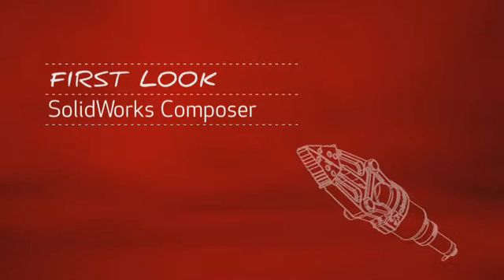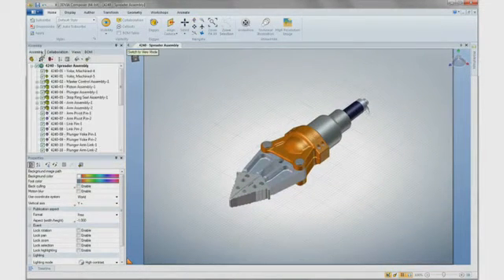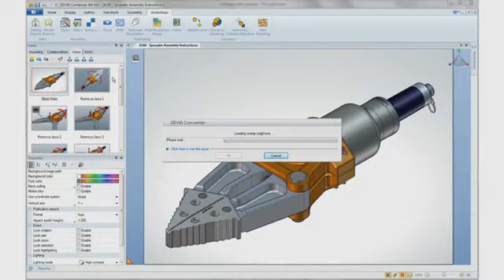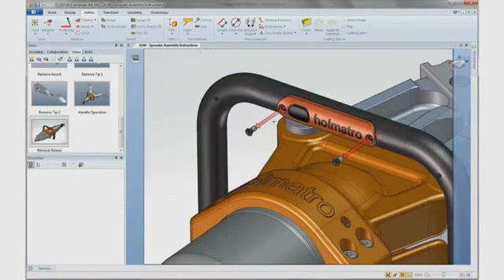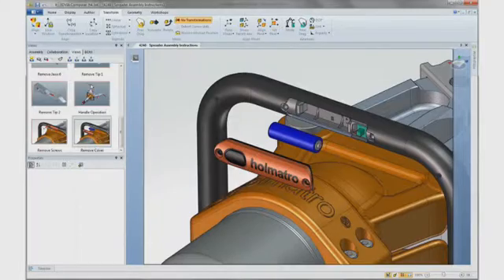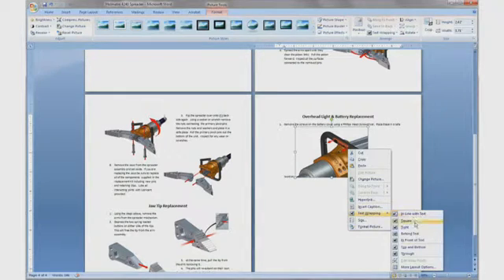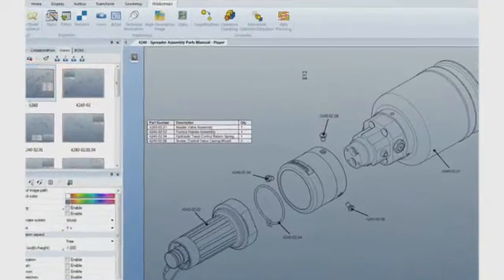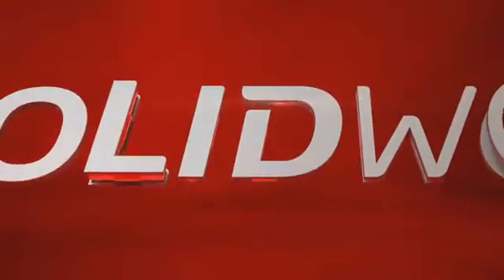SW Composer FirstLook ENG